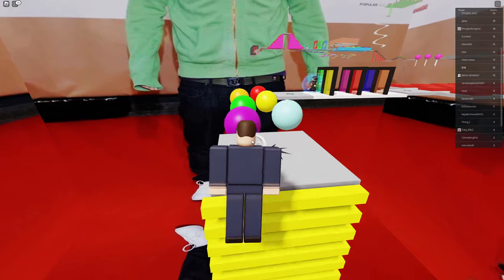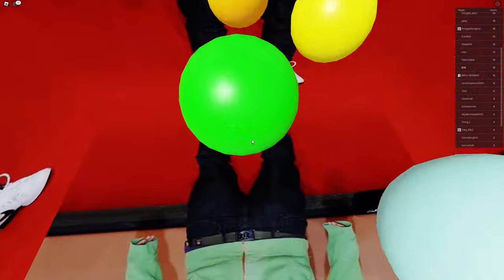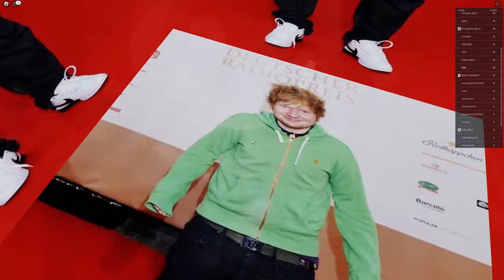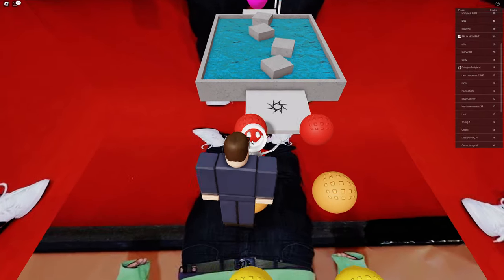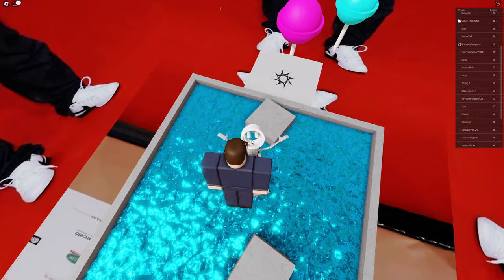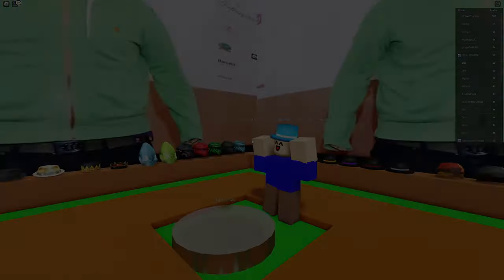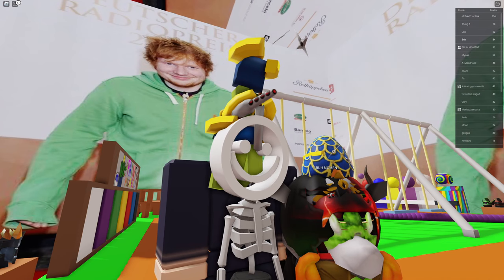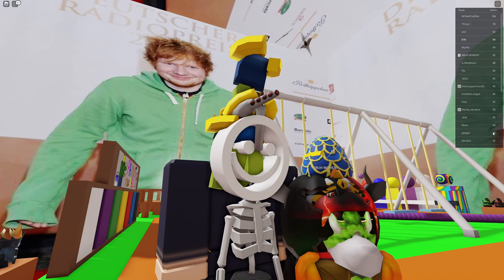ed sheeran toe obby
this video is cursed

Timecards:
00:00 • Intro
00:05 • ED Sheeran McDonalds
00:28 • Cursed Toe Obby
02:36 • Outro

Shout out to:
Memphis ( Jacket Gaming )